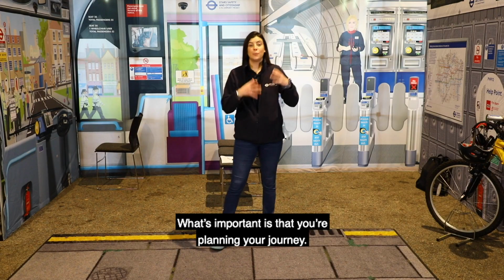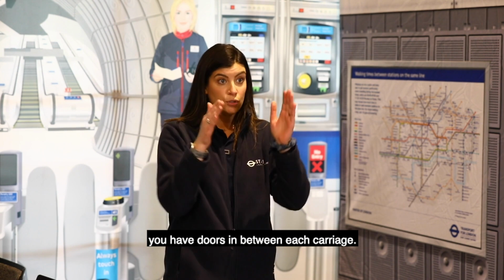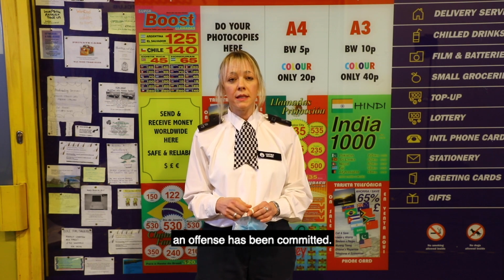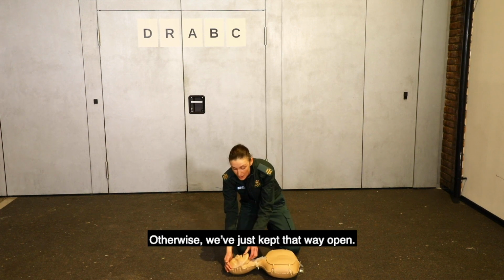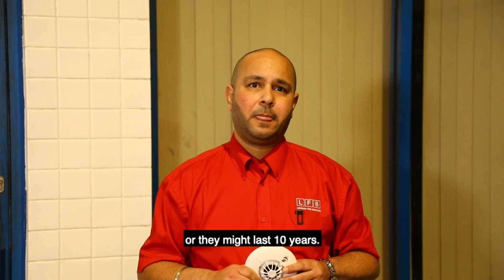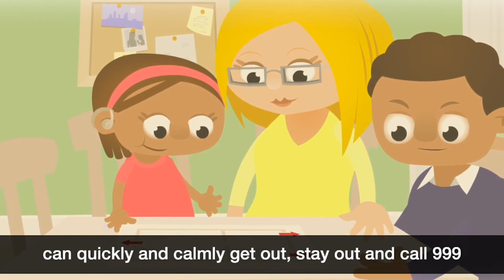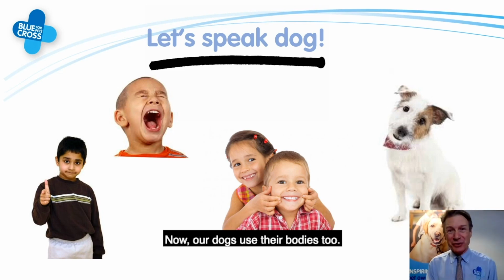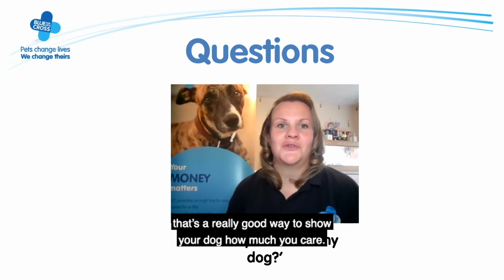Virtual Junior Citizenship Scheme 2021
Join the Museum's Safety & Citizenship team to learn all about STARS: Sustainable Travel, Active, Responsible and Safe.

In this virtual sessions you will learn about:

- Bus & Underground travel, active travel and road safety with London Transport Museum
- The impacts of knife crime with the Metropolitan Police Service
- Basic first aid with the London Ambulance Service
- What to do in an event of a fire with the London Fire Brigade
- How to interact with dogs with the Blue Cross